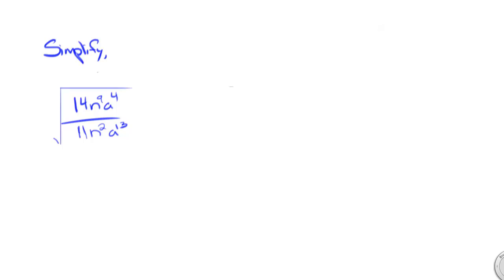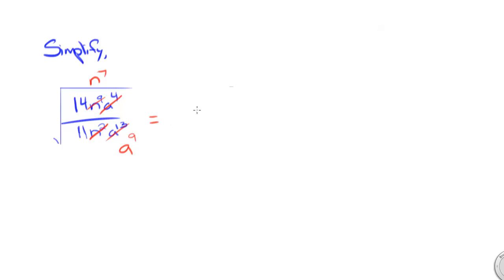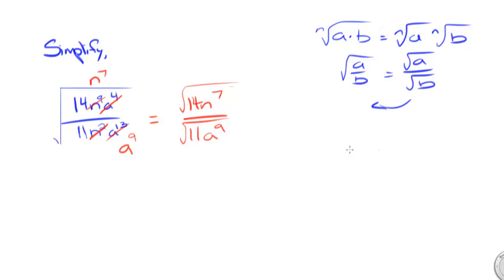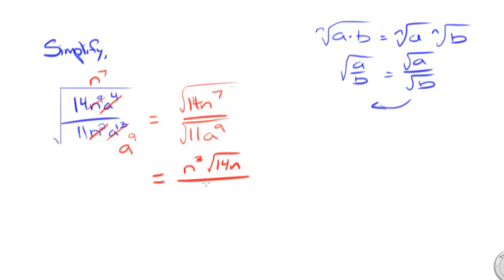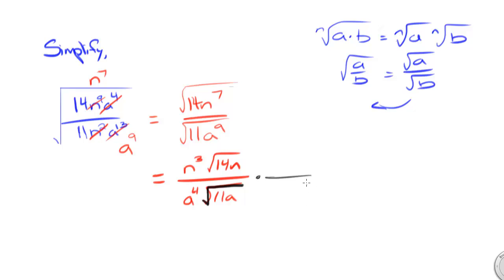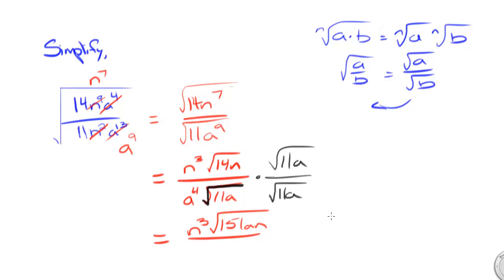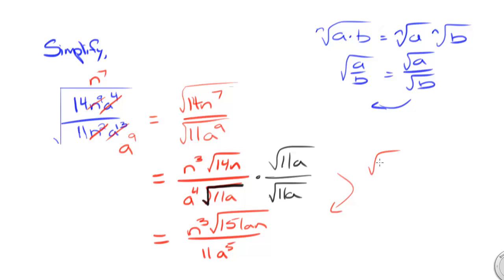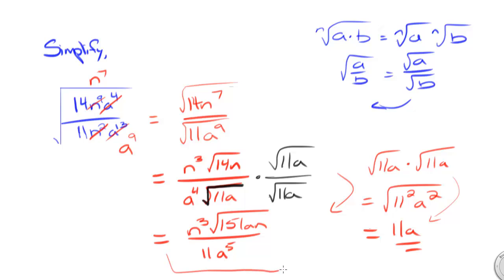Simplify Rational Radical